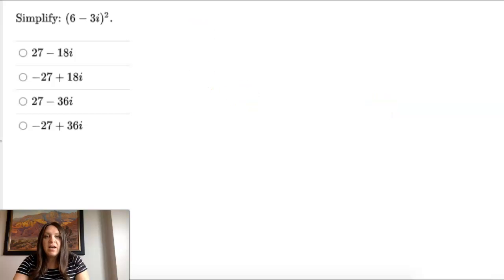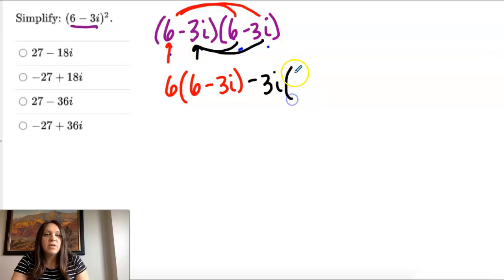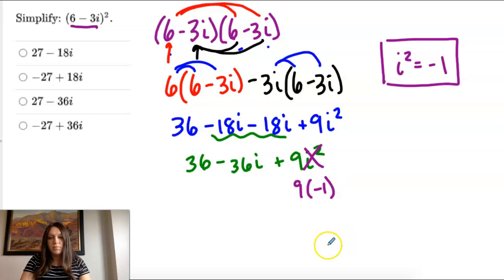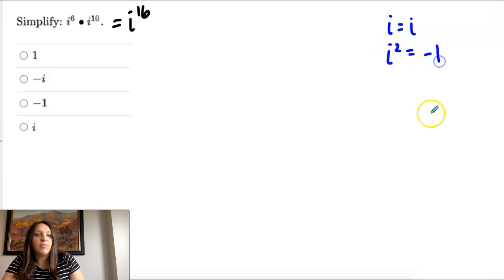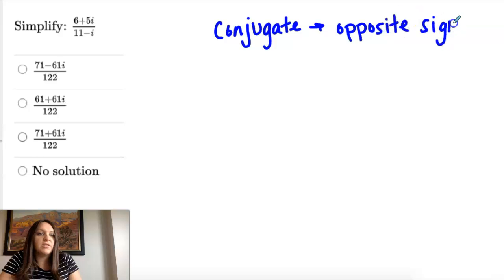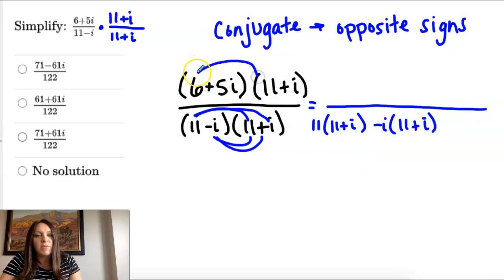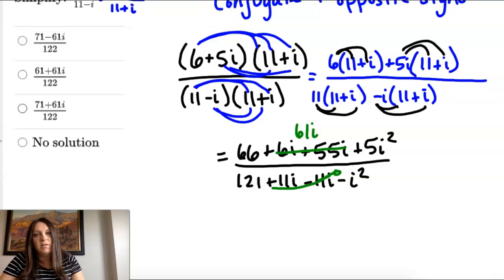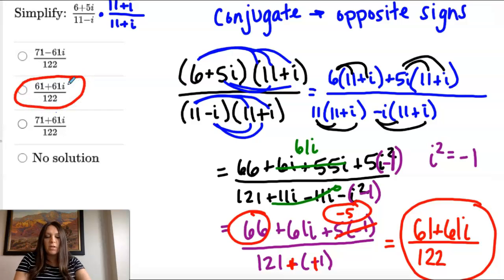M2Q1 2.2 (#2) Online